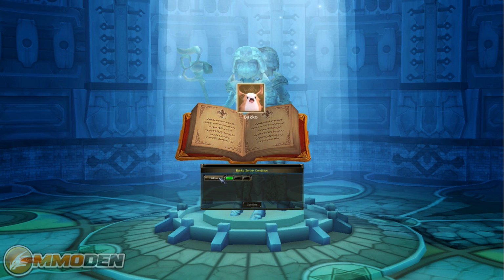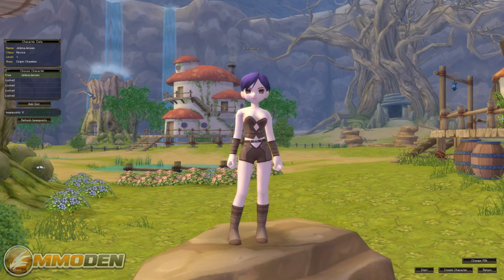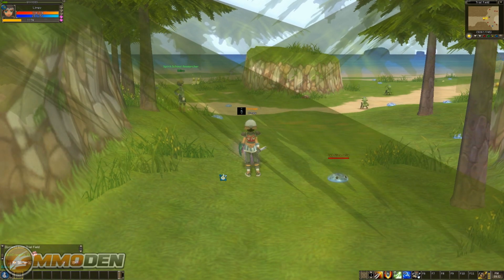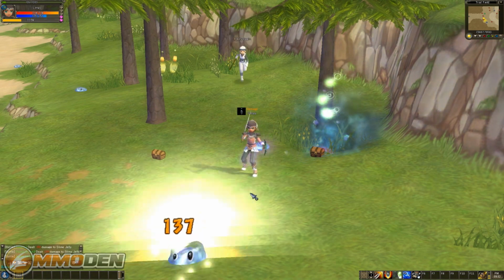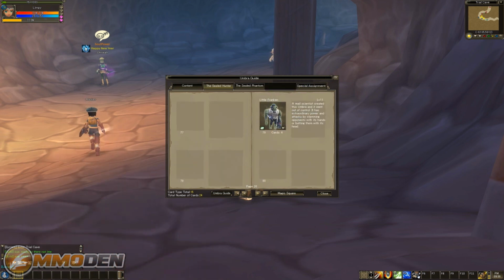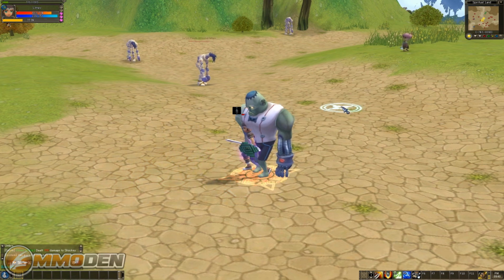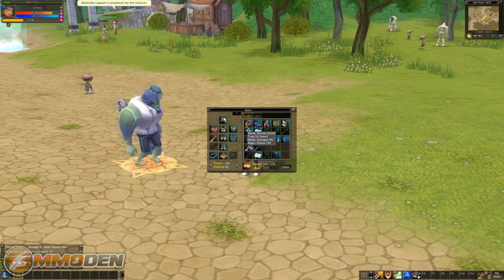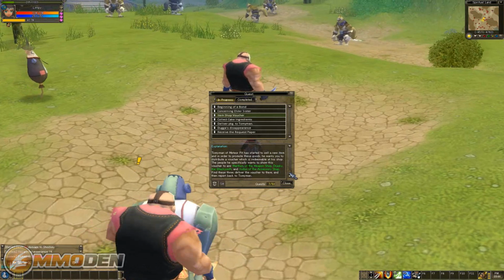Bright Shadow Gameplay Review - Inside the Den HD Feature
Bright Shadow Gameplay Review from MMODen.com. Bright Shadow is a free to play fantasy MMORPG. See more Bright Shadow gameplay videos, screenshots, news, and more at MMODen. MMODen has over 150 Free MMOs and Free MMORPGs for you to learn about.